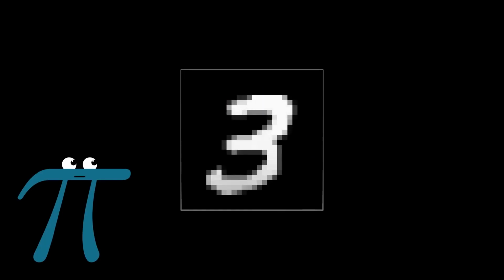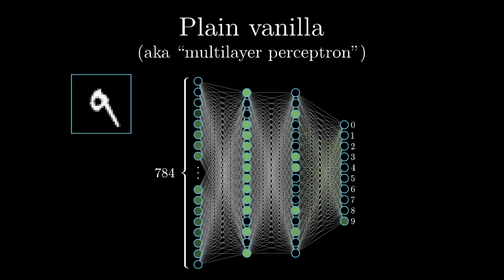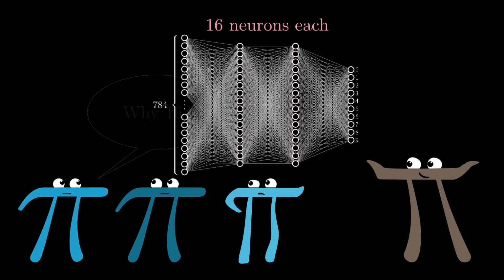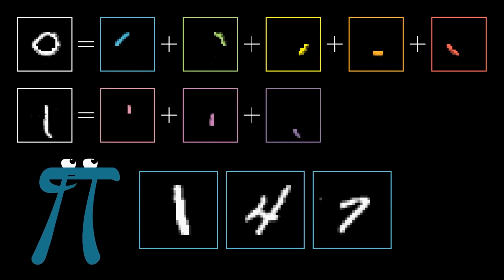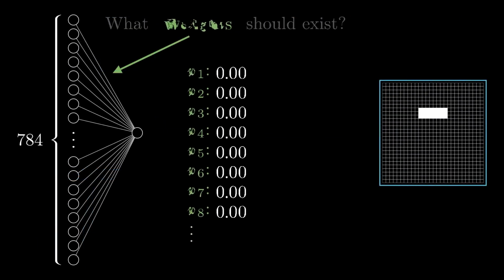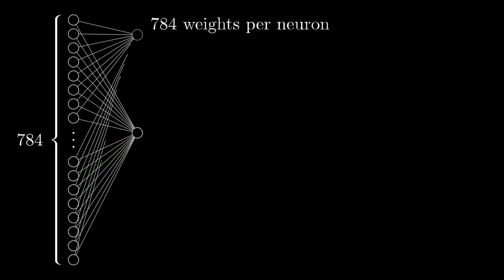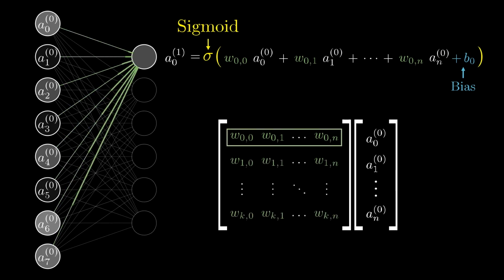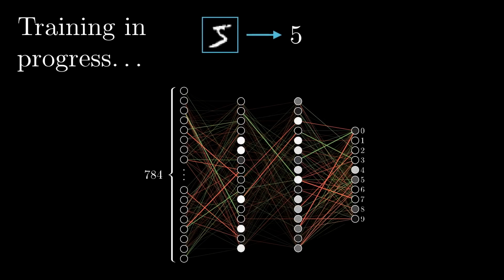5 2 7Convolutional Neural Network